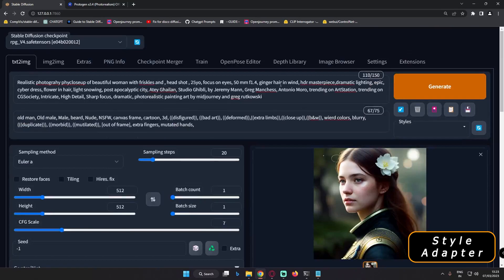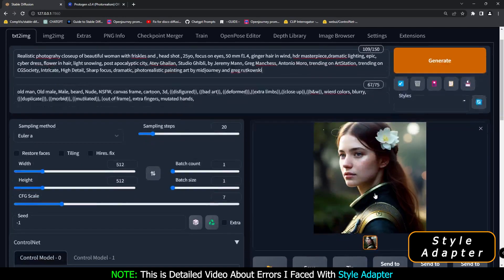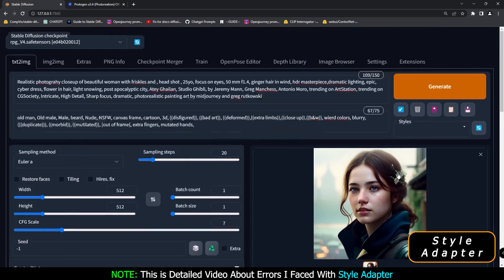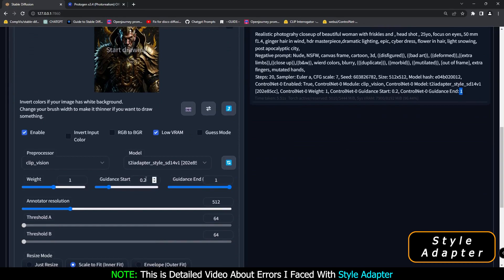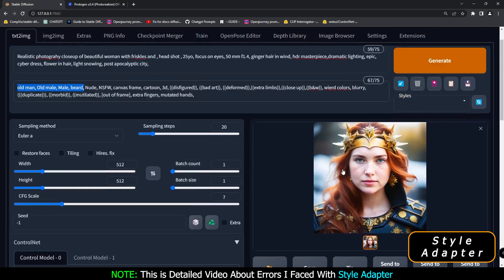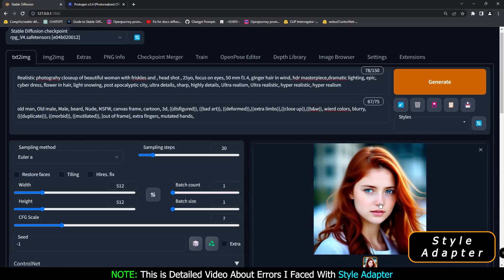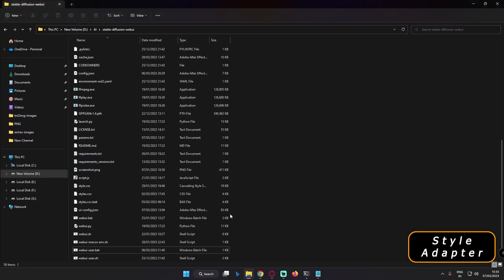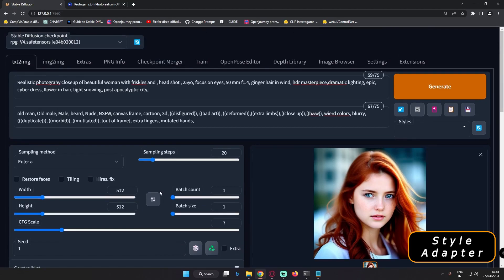Stable Diffusion Controlnet Style Adapter Errors Explained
In this Video I have Explained About Errors that I have Faced While using Style Adapter in Controlnet Section that are recently updated on Controlnet Extension and I have Deeply Explained on how to perfectly work with Style Adapter On Controlnet Extension.

Controlnet Is One of the best extension yet available in stable diffusion Automatic1111.

Note:
Model Used - RPG v4 Model